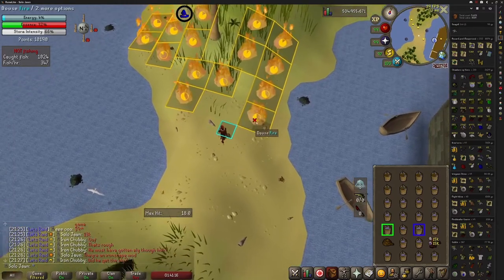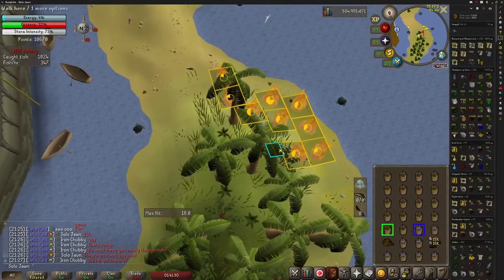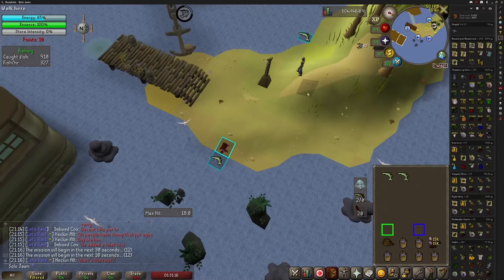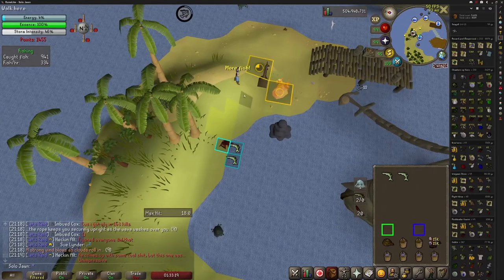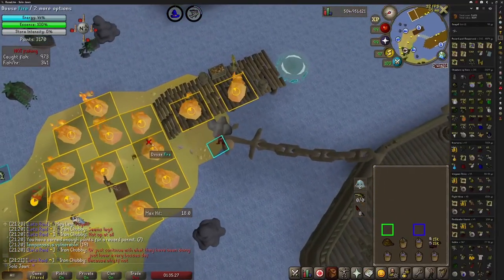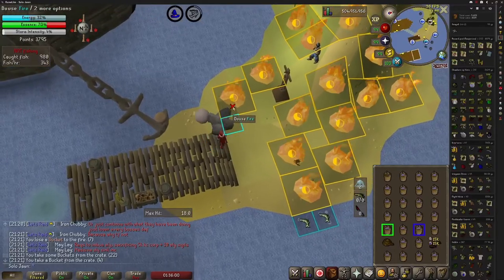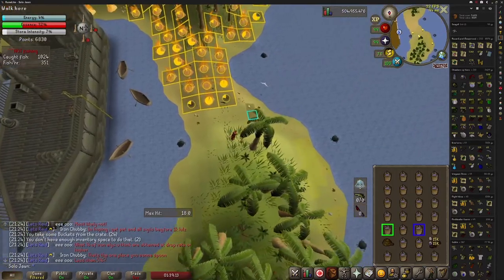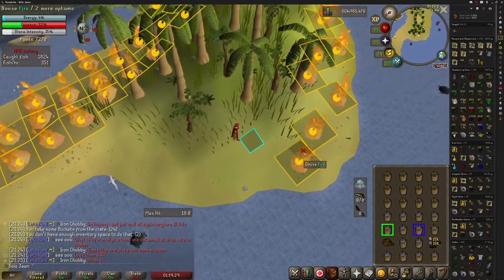Tempoross - 80+ Permits/Hour - Solo Firefight Method